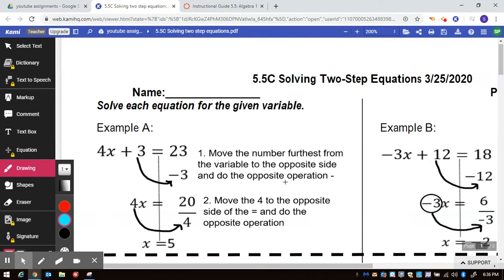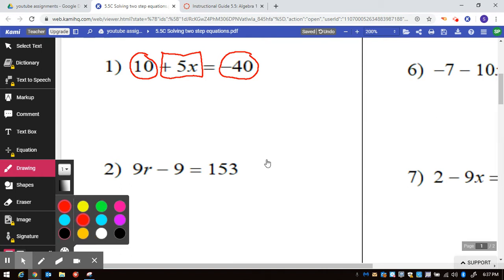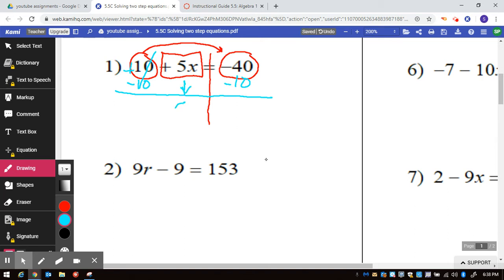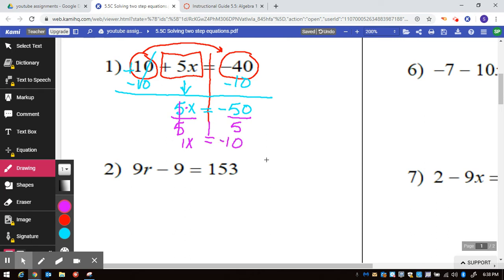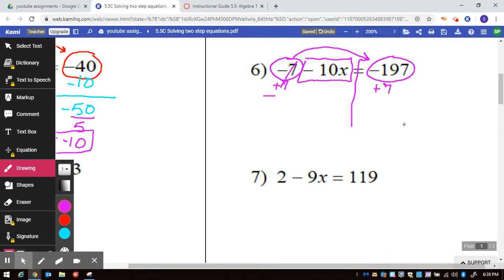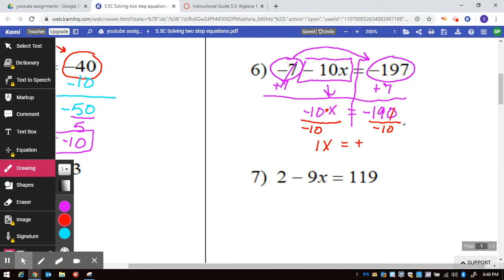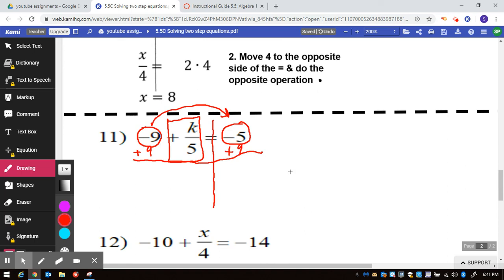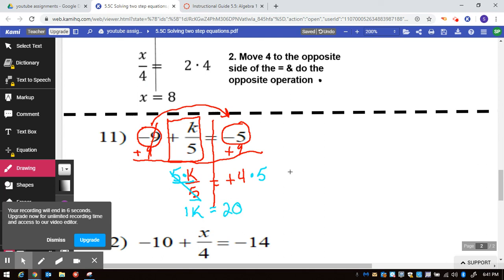5.5 C Solving two-step equations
5.5C Solving two-step equations Handout